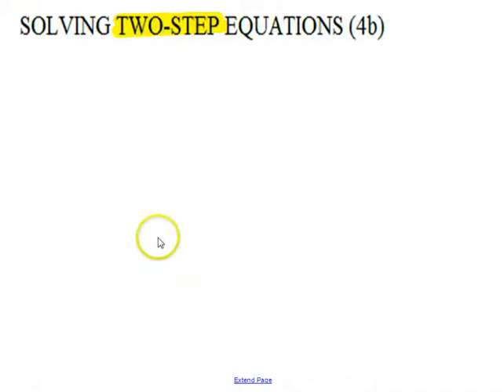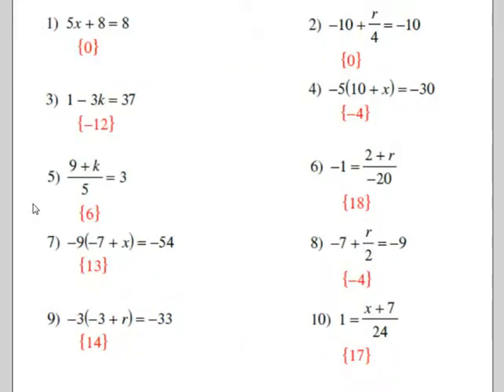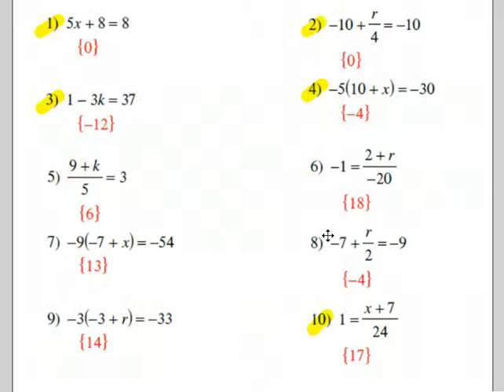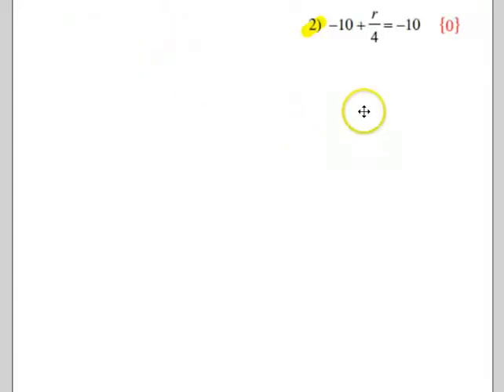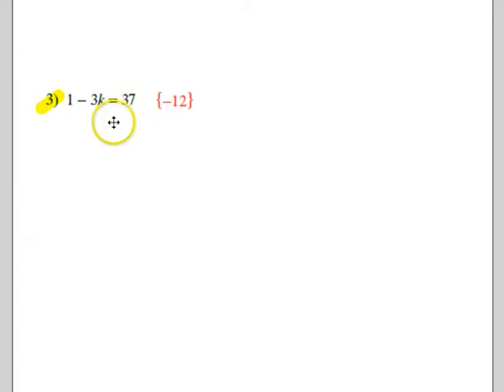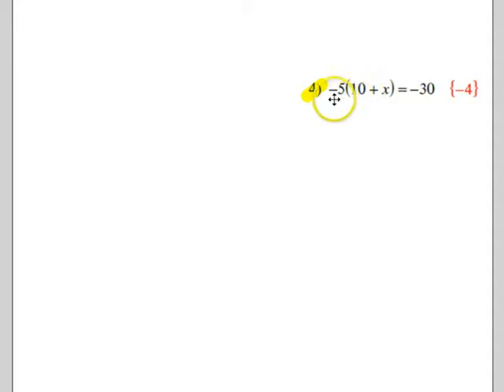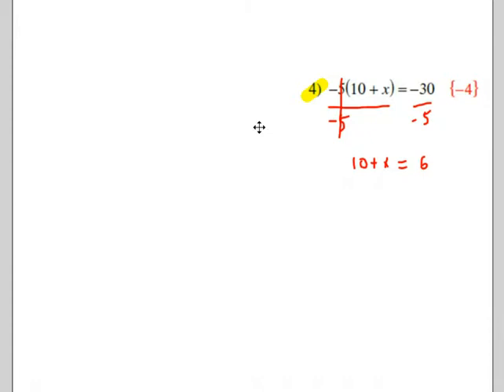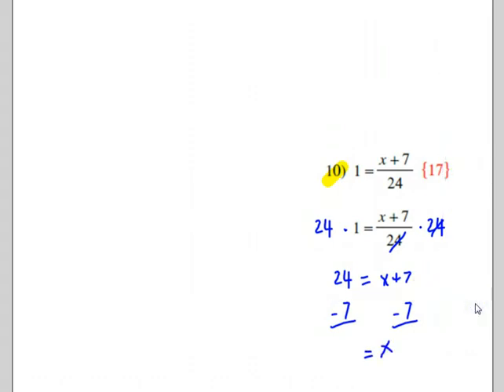Solving Two-Step Equations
Solving Two-Step Equations, video 4b, Enriched Algebra